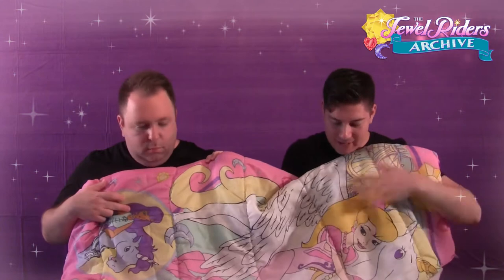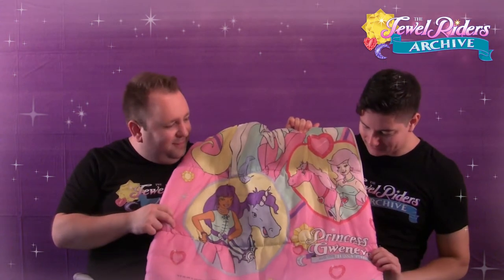Unicorn Sleeping Bag Review | Princess Gwenevere (Starla) and the Jewel Riders | Archive Showcase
What magical sleep over would be complete without a unicorn-themed sleeping bag?!

Relive the magic at The Jewel Riders Archive, the site dedicated to the classic television show!